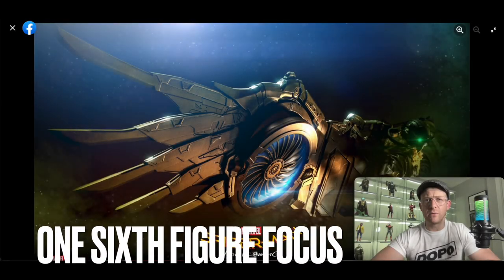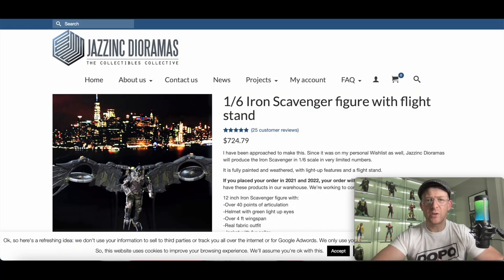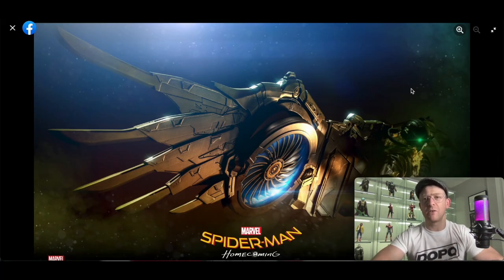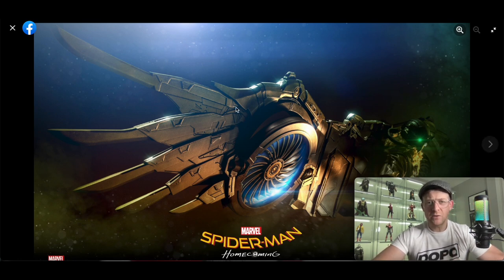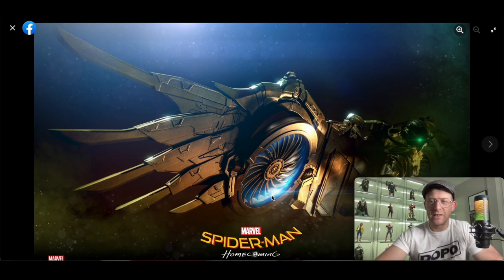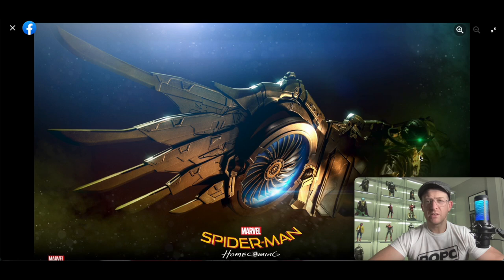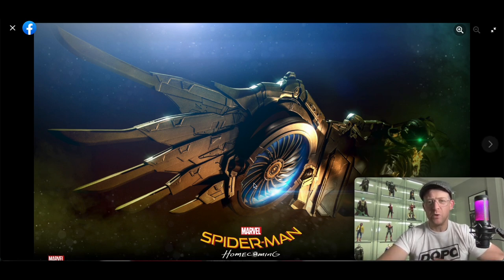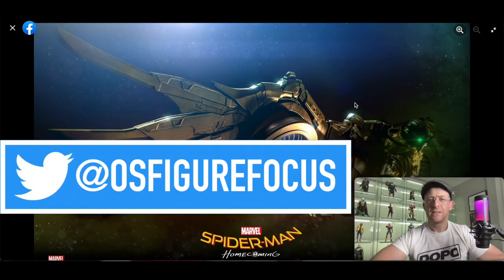HOT TOYS | THE VULTURE | TEASED | SPIDER-MAN | HOMECOMING | SIXTH SCALE FIGURE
Hot Toys tease The Vulture sixth scale figure from Spider-man: Homecoming.